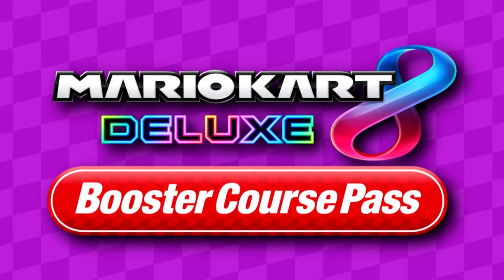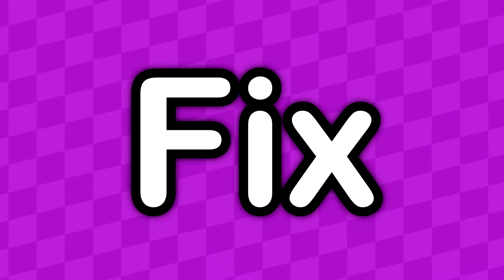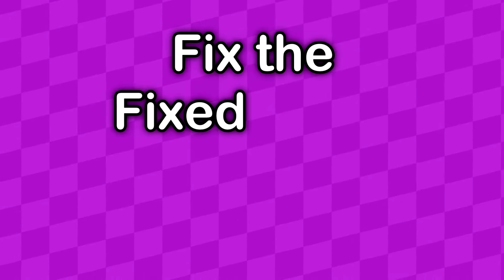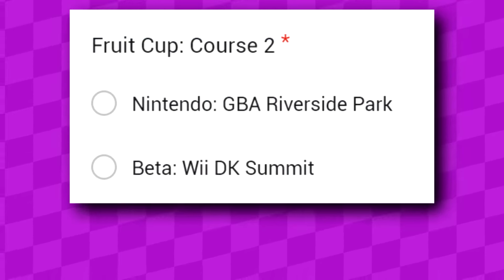I Fixed the Fixed Fixed Booster Course Pass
I Fixed the Fixed Fixed Booster Course Pass! What if we combined the final Mario Kart 8 Deluxe Booster Course Pass DLC with the prefix/prefetch leak and @HDRookie's version? I created a Google Form in order to create the best of all three worlds!

0:00 Intro
0:55 Wave 1
2:01 Wave 2
3:04 Wave 3
4:15 Wave 4
5:27 Wave 5
6:18 Wave 6
7:17 Outro